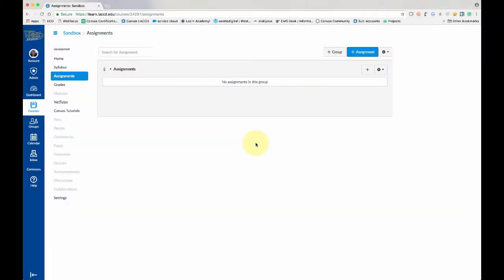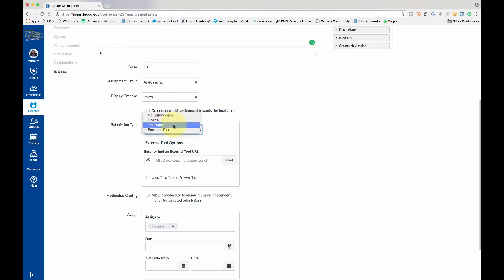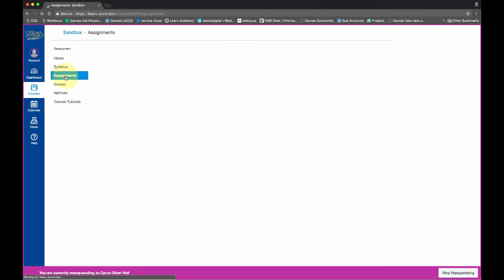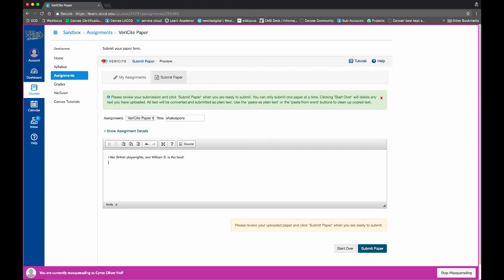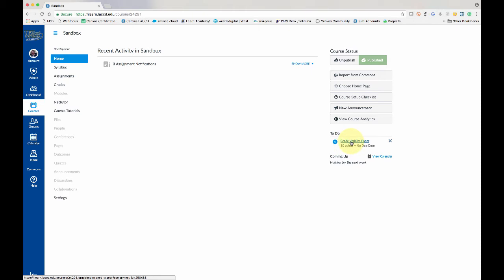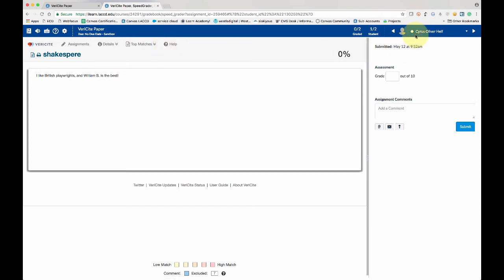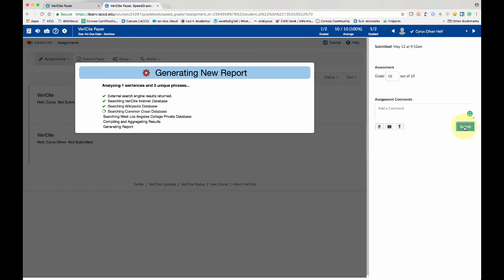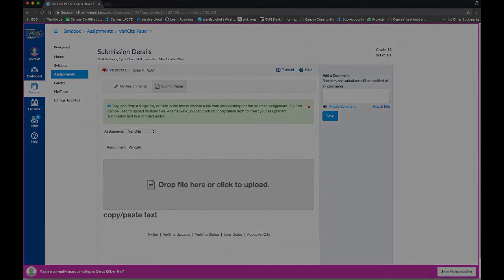Instructor VeriCite Demo in Canvas - OLD VERSION UPDATE LINK IN DESCRIPTION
This is the old version of Vericite. To see instructions on using the new vericite go